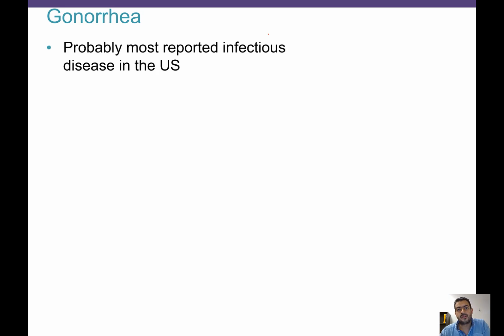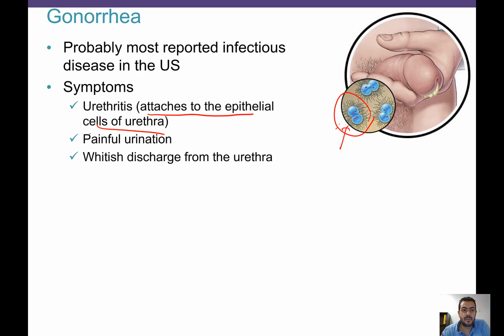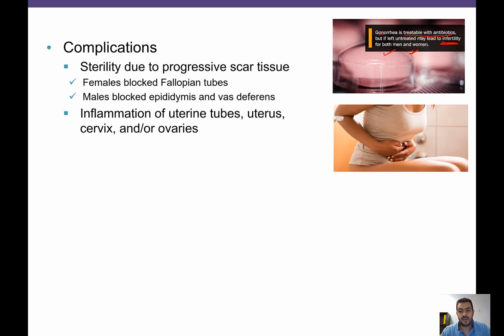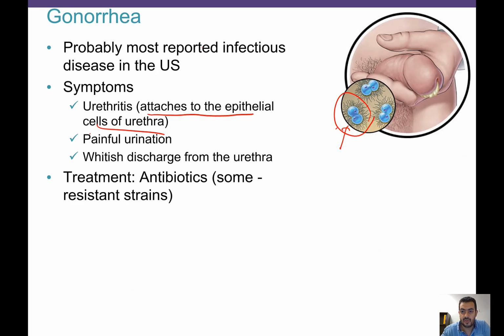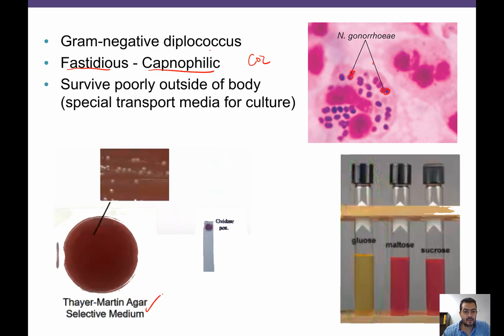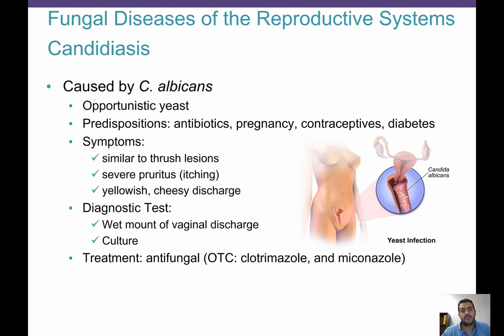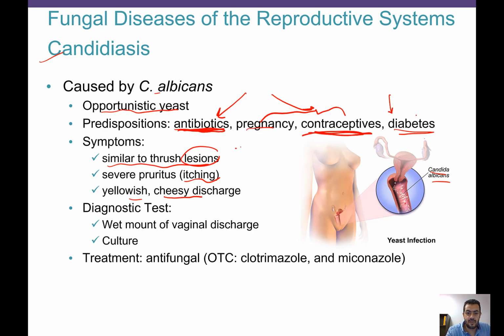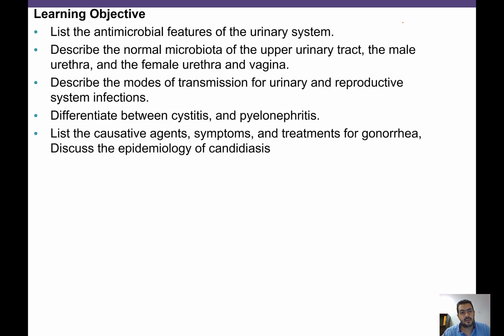Microbial Diseases of The Urinary and Reproductive System (Part 2)